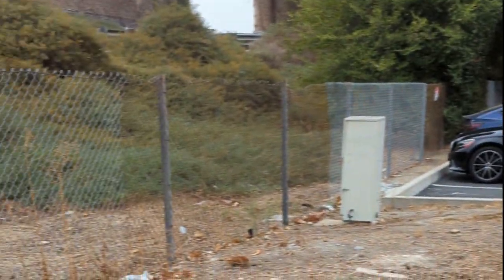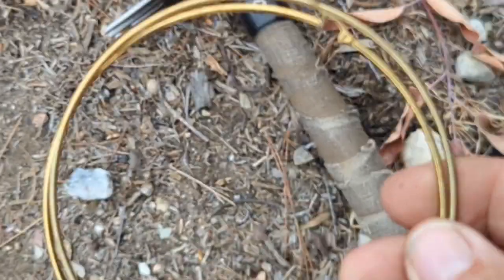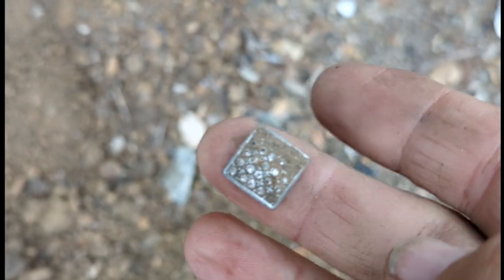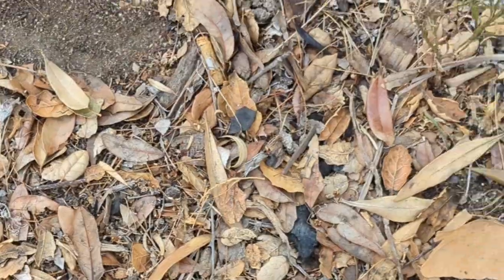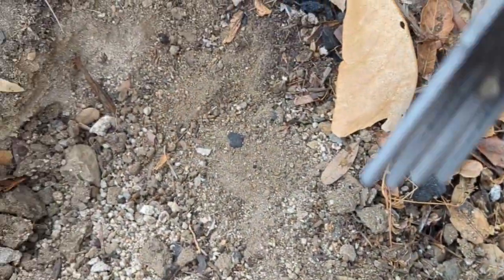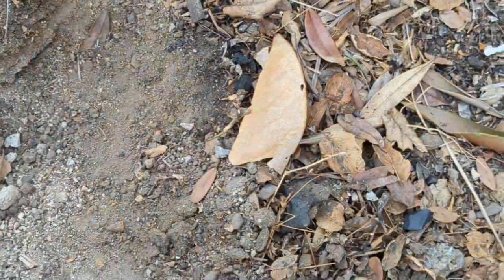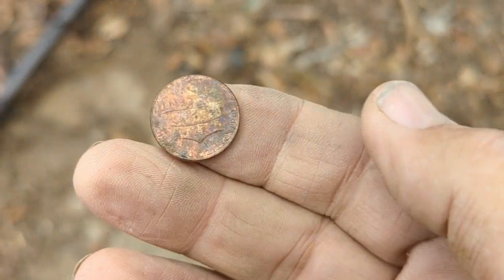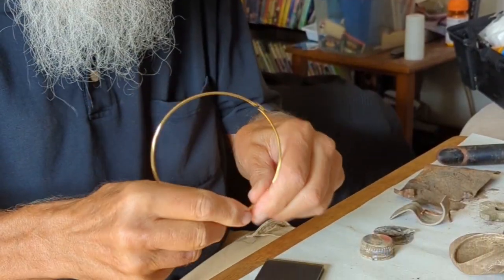Rumble in the Rubble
Just thought you might like to see the load I got out of this little rubble island between two parking lots at my doctor's office. I have wanted to swing over It for months but it kept slipping my mind. Just an hour, my Legend and I popped it out, gold plated hoops and silver plated bracelet parts, oh, and 64 cents